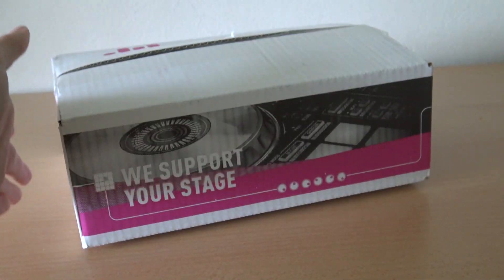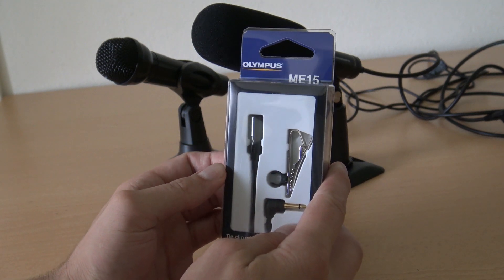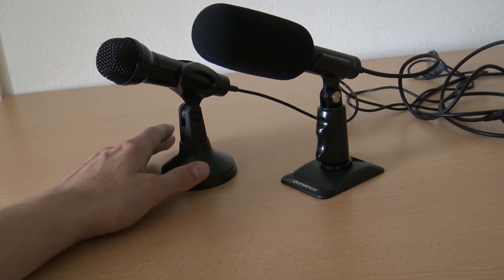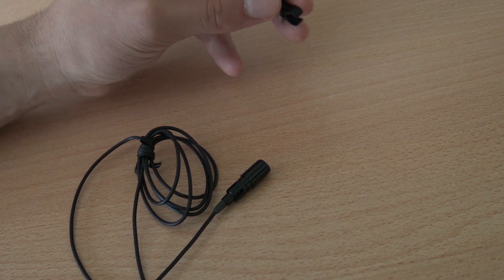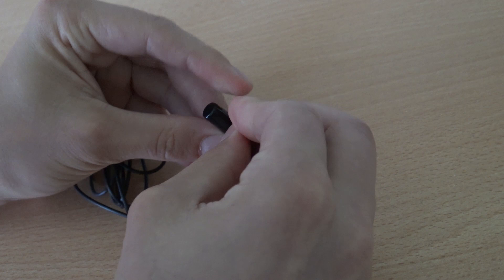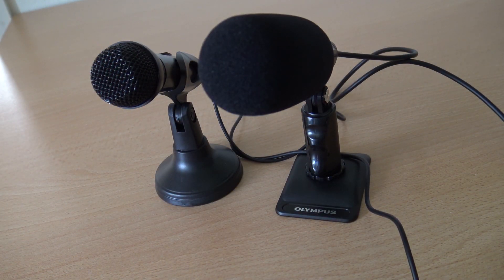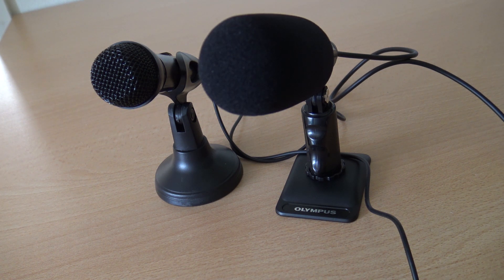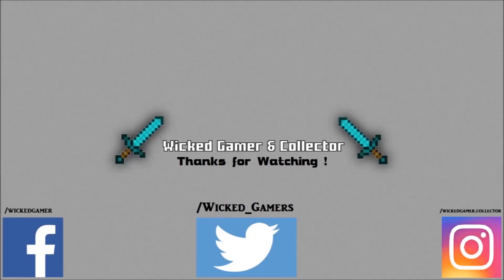Olyumpus ME25 LAV Mic from Bax Music Shop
Let's try out this cheap LAV microfone for your Iphone, Ipad, Android or camera. Cheap only how is the quality  ?